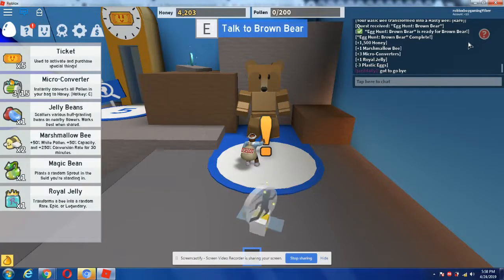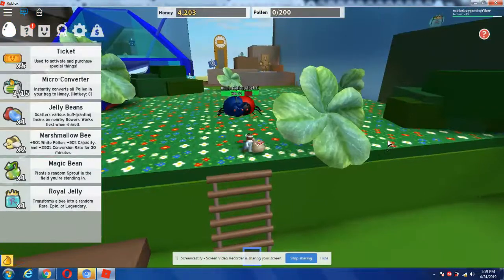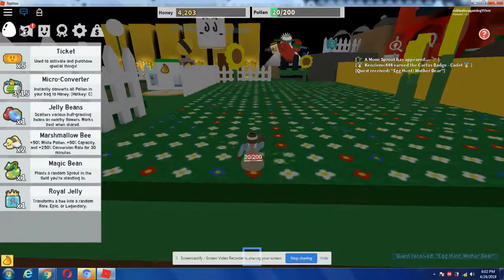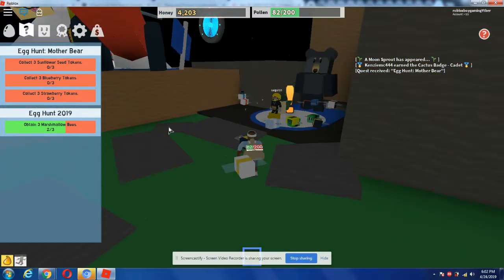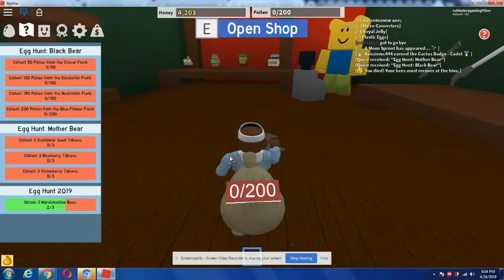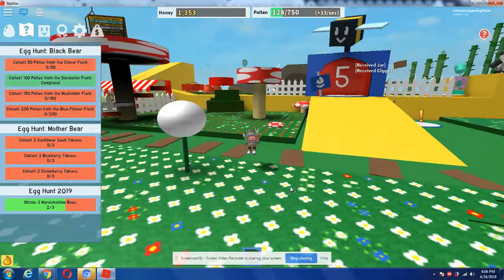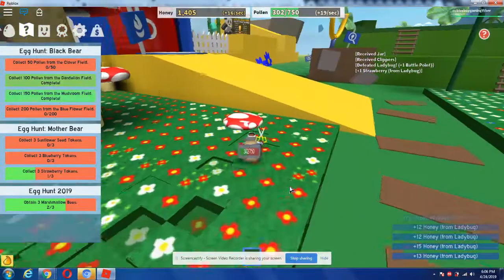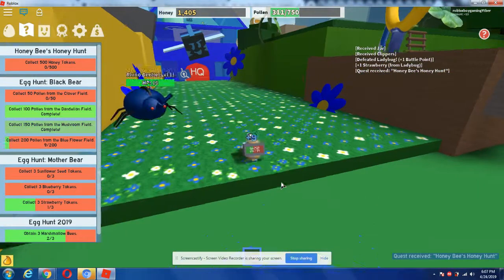HOW TO GET FLIGHT OF THE BUMBLE EGG IN ROBLOX BEE SWAM SIMULATOR PART 2!: Roblox Boy Gaming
"RISING TO THE GOD RANK IN BEYBLADE REBIRTH!: Roblox Boy Gaming"
Trying to get flight of the bumble egg was fun but would you be able to do it?